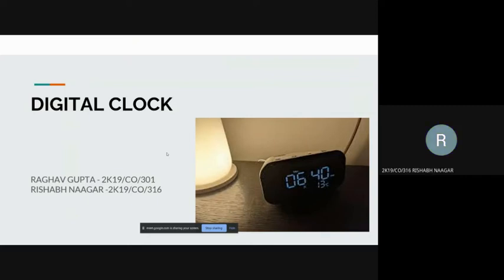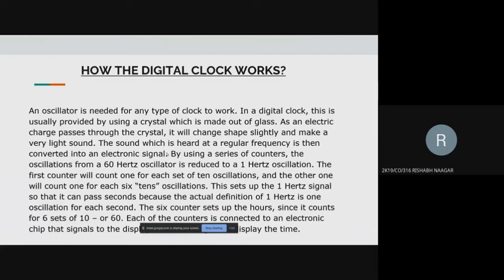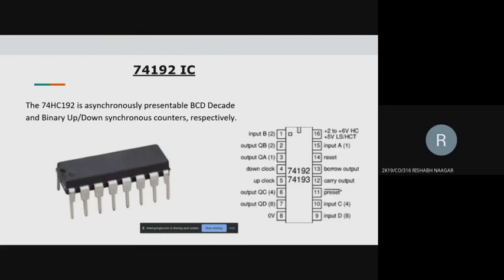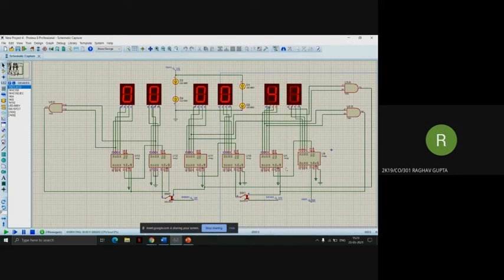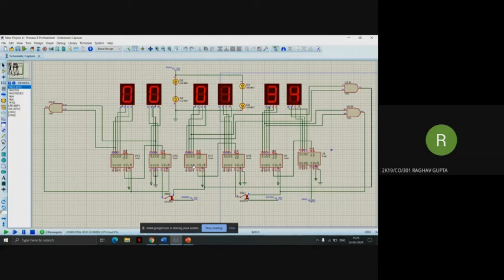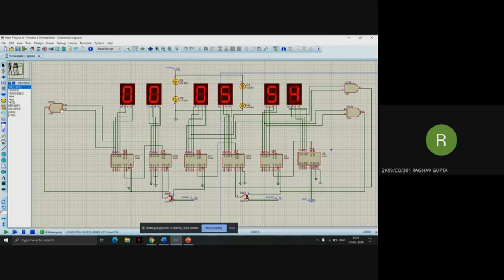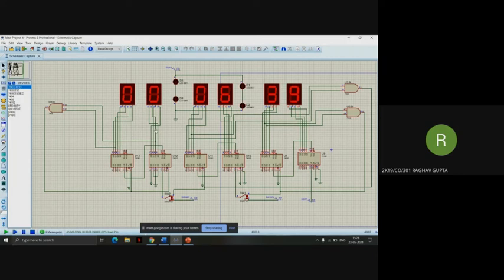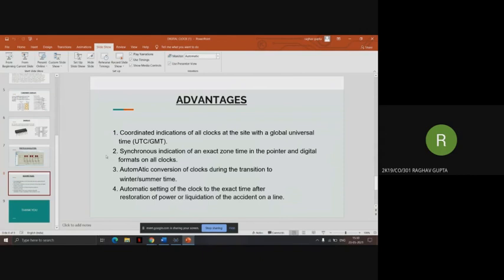DIGITAL CLOCK PRESENTATION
In this video we have explained the working of the digital clock to be used for our  project understanding.
made by: Raghav Gupta and Rishabh Naagar